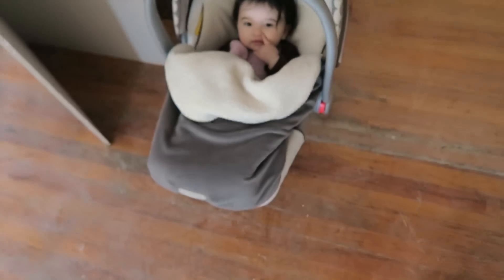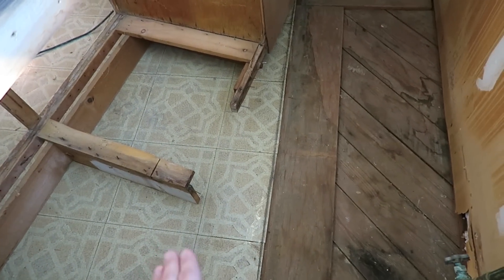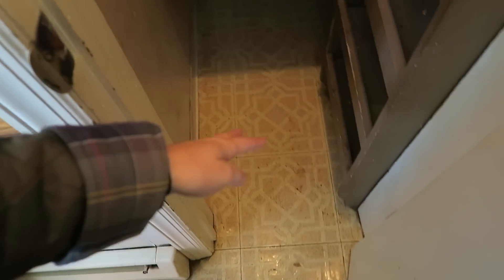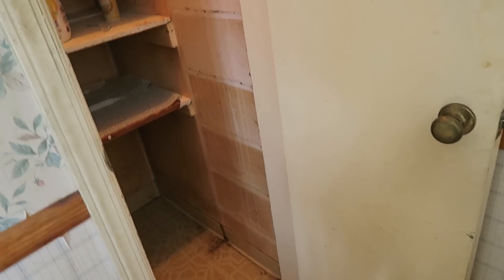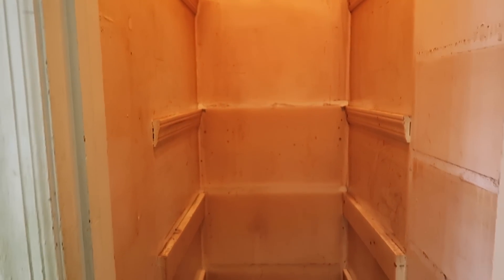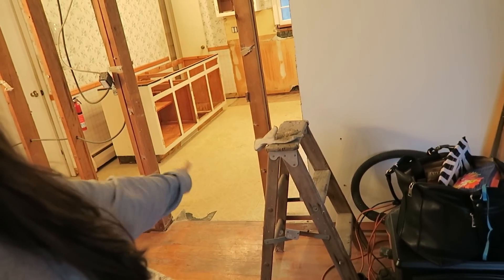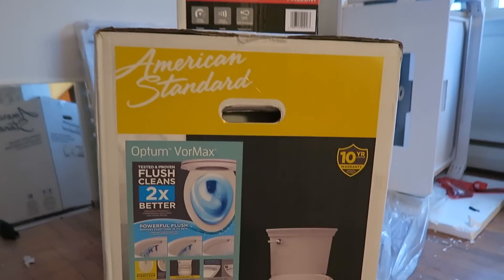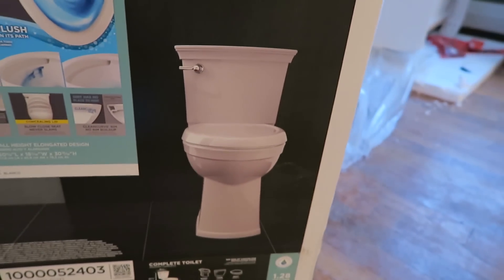KITCHEN PROGRESS | OUR FIXER UPPER EP. 3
Things are moving along in the kitchen, we removed pantry shelves and started tearing up the linoleum, YES! This week things will really start to take shape in the rest of the house!

SNAIL MAIL:
Hilary @ My So-Called Home